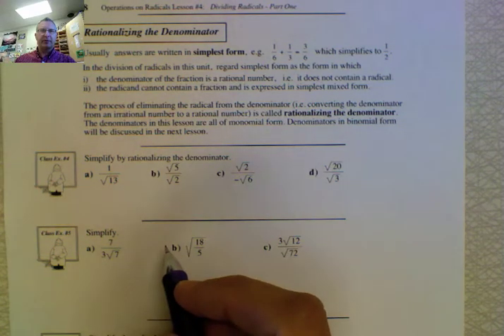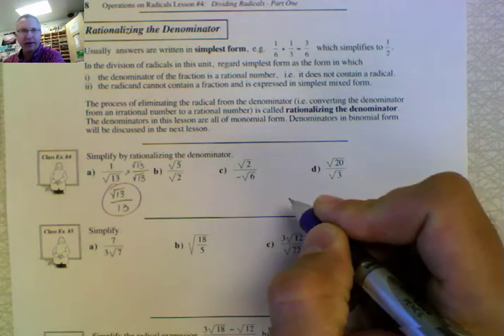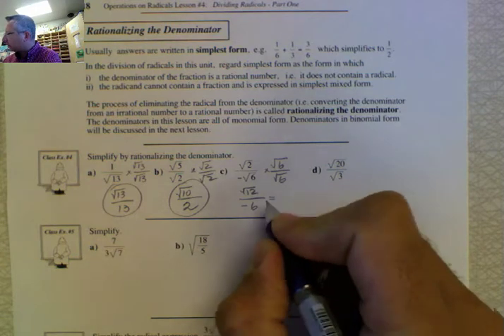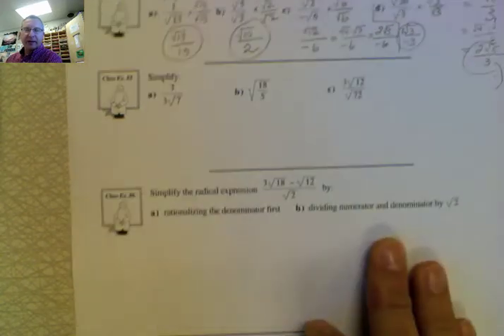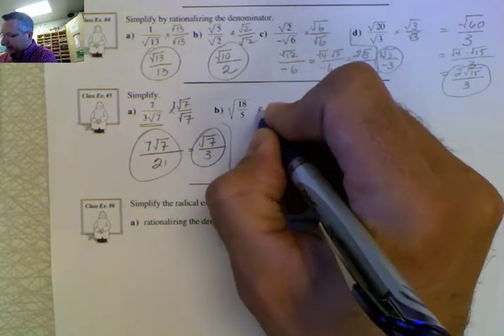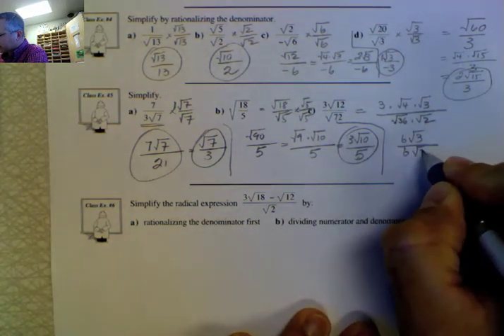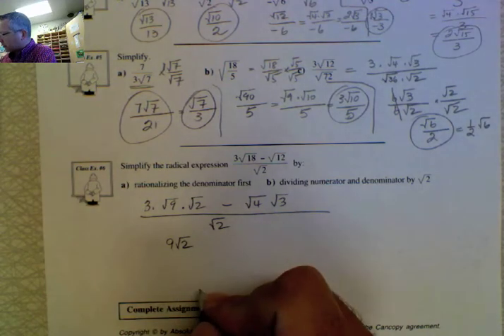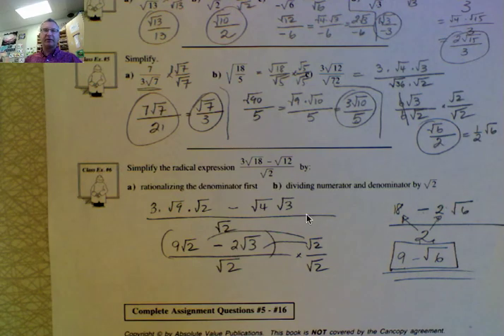Dividing Radicals Part 2